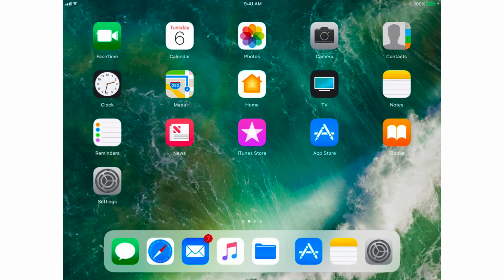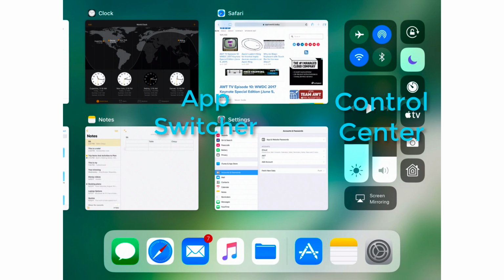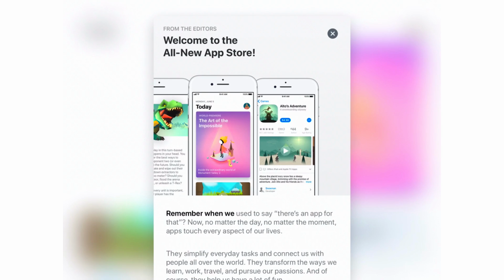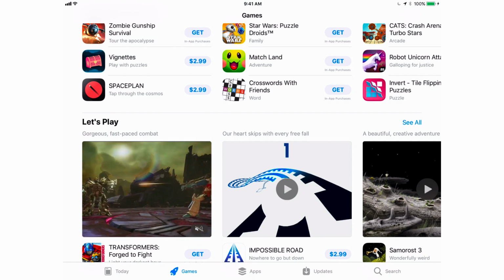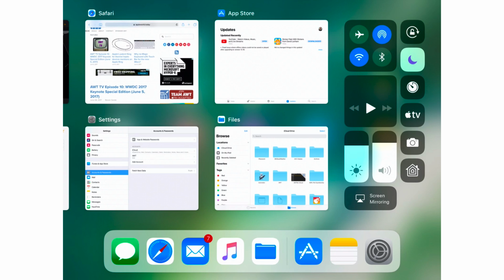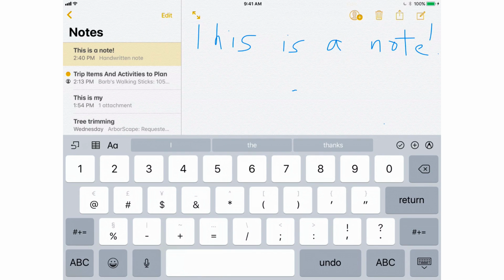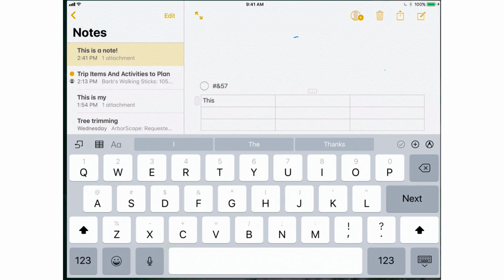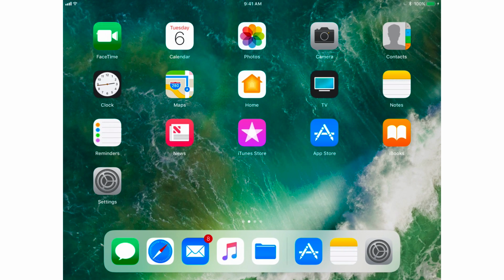iOS 11: A first look at Developer Beta 1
One day after iOS 11 Developer Beta 1 became available, Apple World Today publisher/editor Steve Sande recorded a quick video showing some of the major features that are available.

These features include the new Dock and Control Center, App Switcher, the Files app, handwriting recognition and tables in the Notes app, and the new App Store.

This video is a great way to get a feel for what will change in three months or so when iOS 11 ships; note that some features shown here may be different or disappear altogether when the final product arrives.